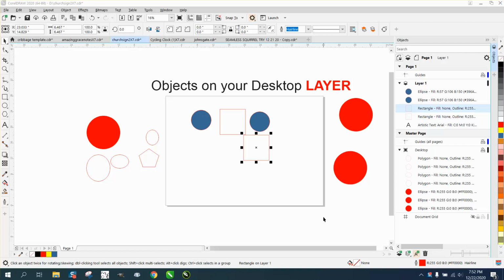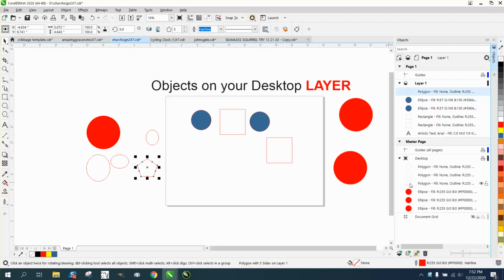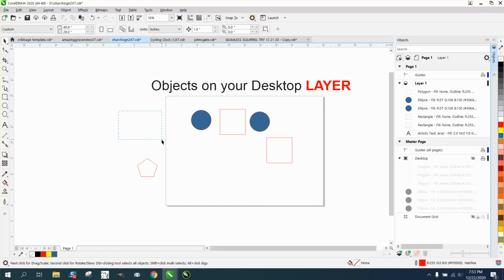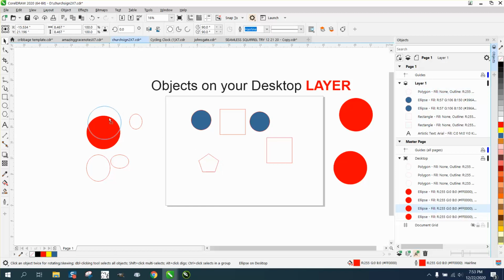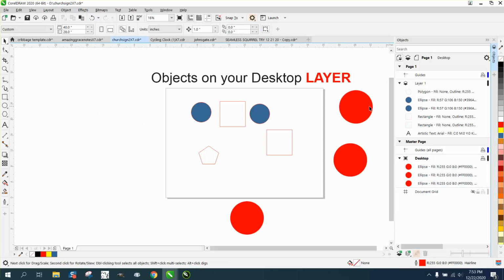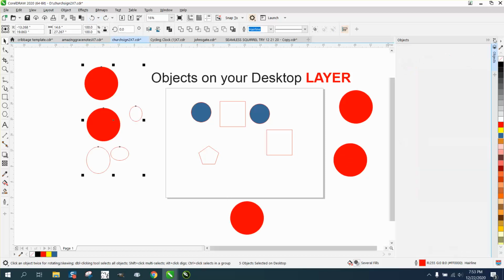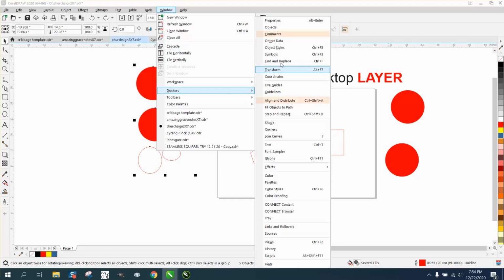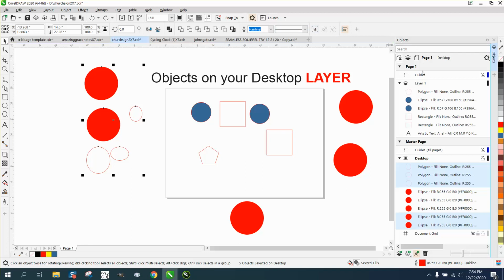Corel Draw Tips & Tricks Object on your Desktop LAYER